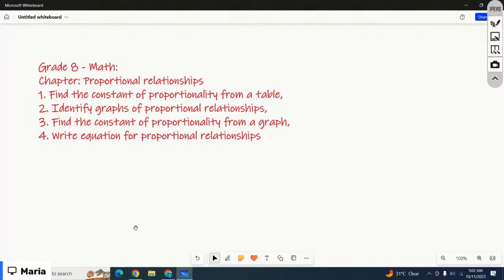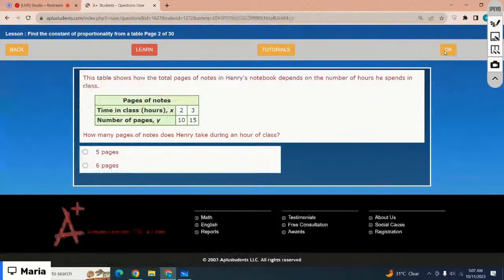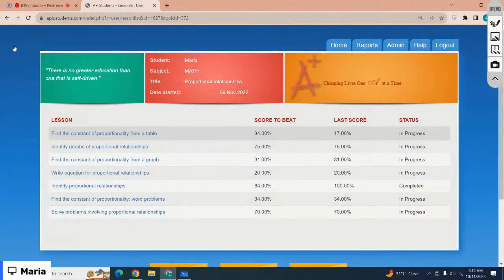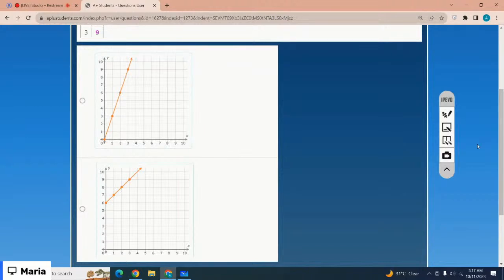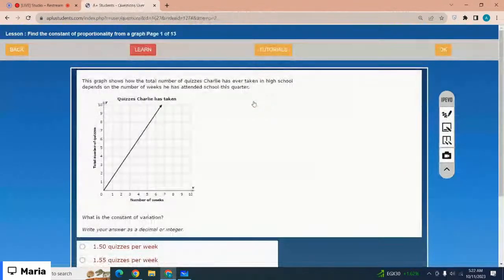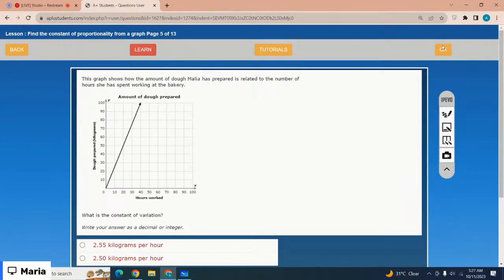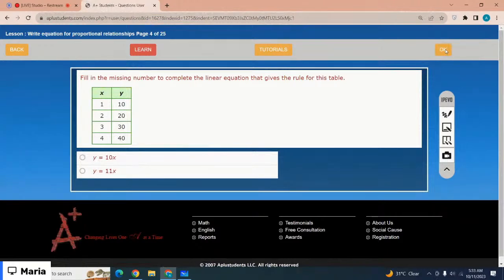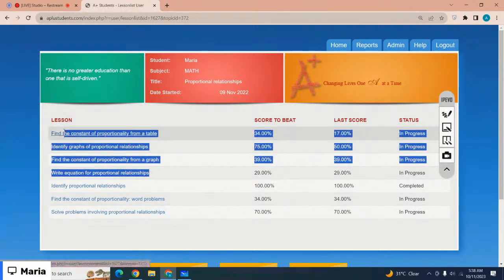Grade 8 - Math: Find the constant of proportionality from a table, Identify graphs of proportion…